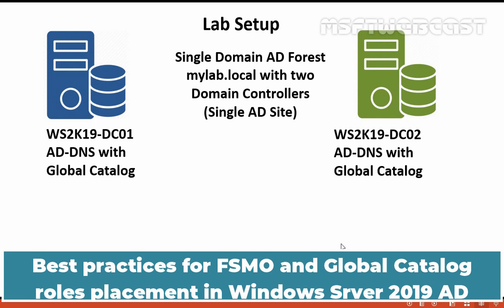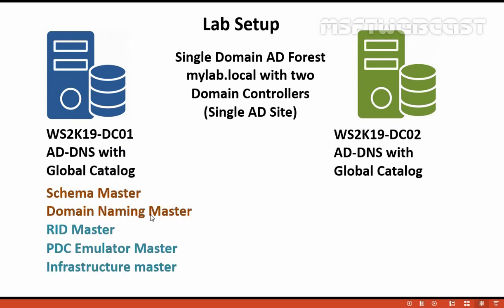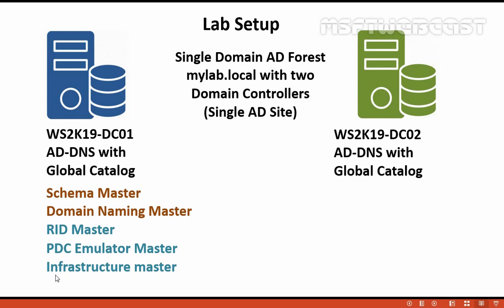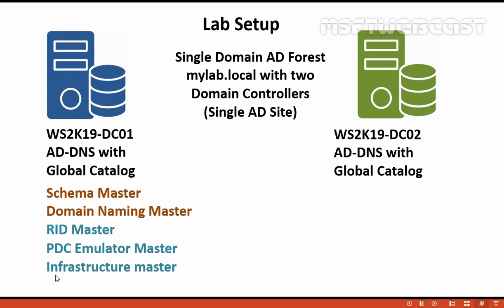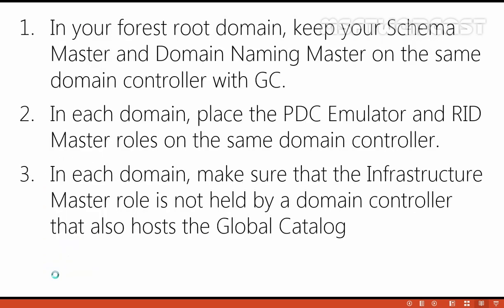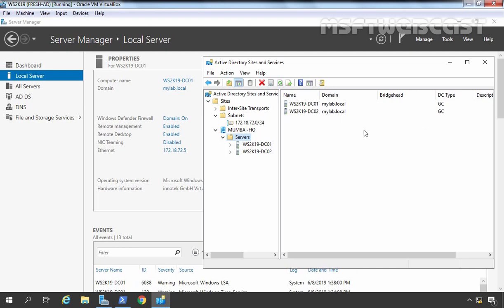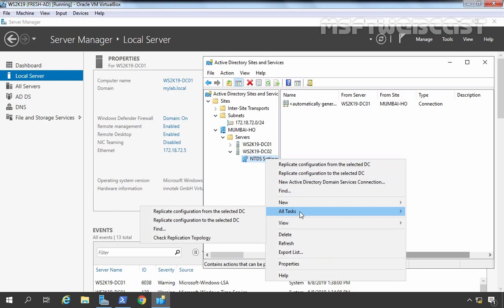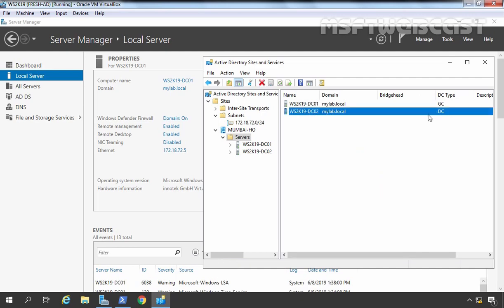How to place FSMO and Global Catalog roles in Single Domain Active Directory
Video Series on Managing Active Directory Infrastructure:

This video tutorial covers the Active Directory Flexible Single-Master (FSMO) roles and their placement in the domain and forest. This guide also cover the placement of Global Catalog server.